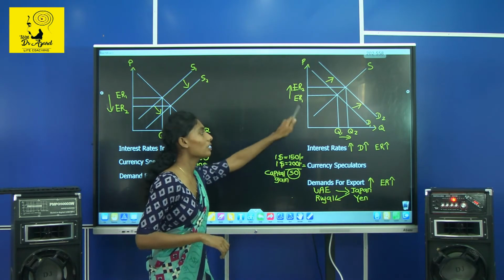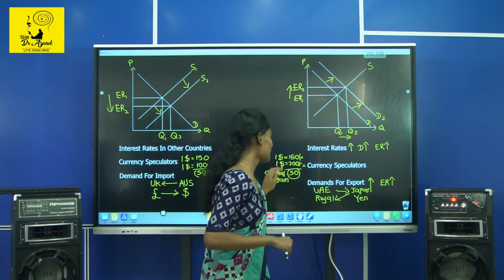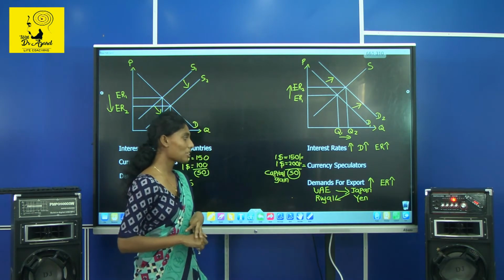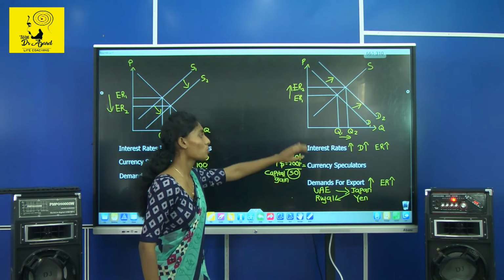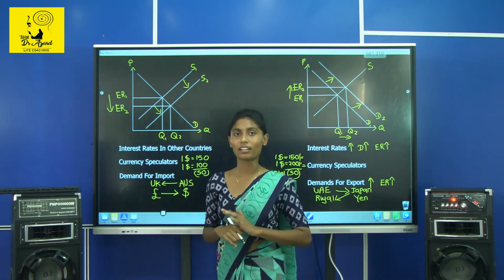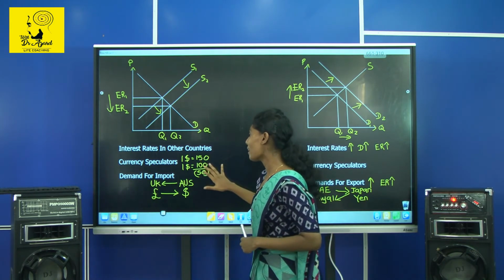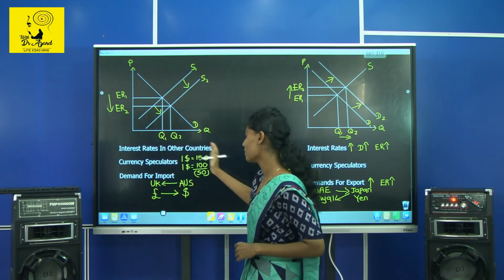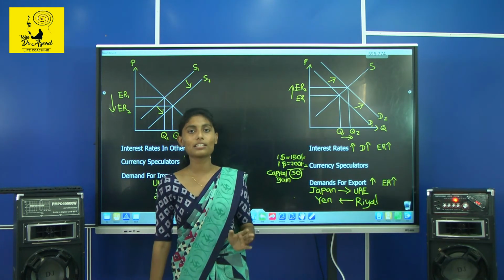Economics Grade 10 Exchange Rates & Their Determinents Ms Dhakshi